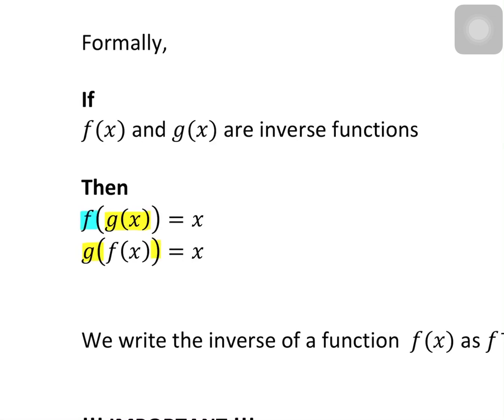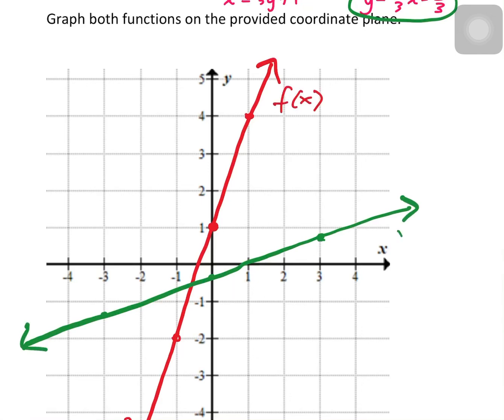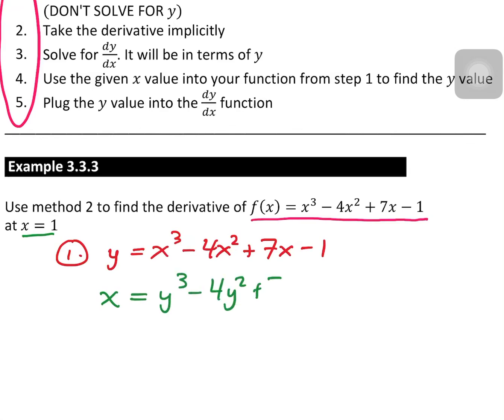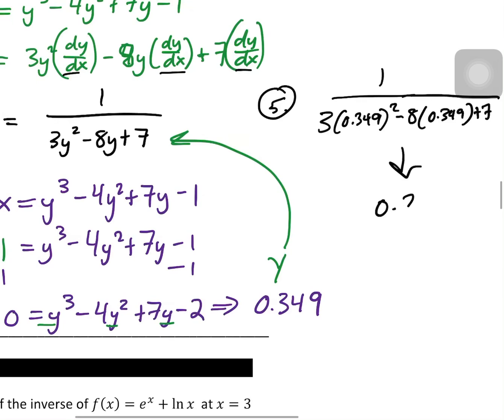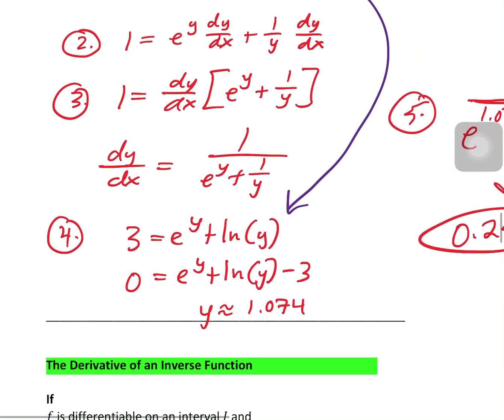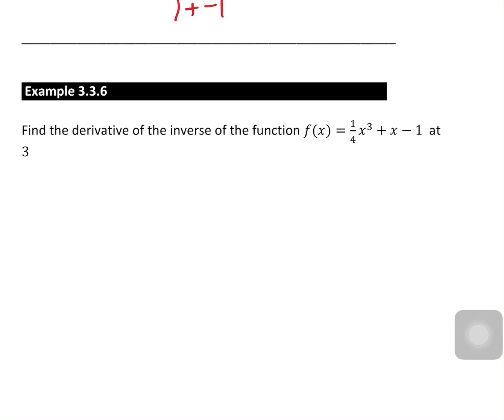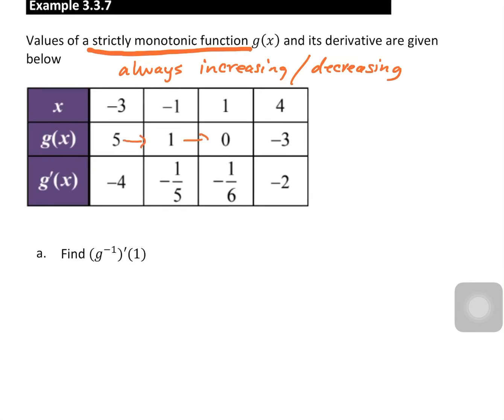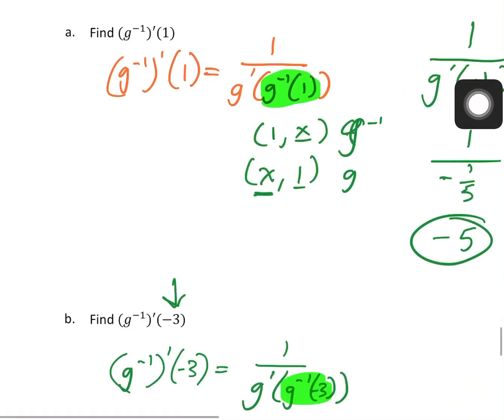AP Calculus - 3.3 Notes Video - Derivatives of Inverse Functions